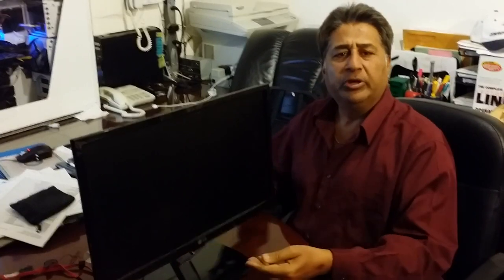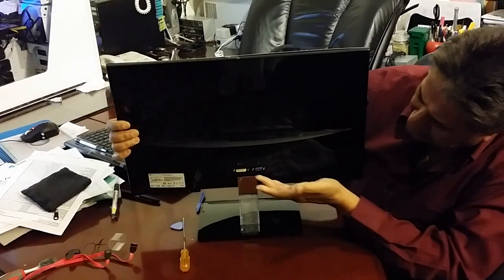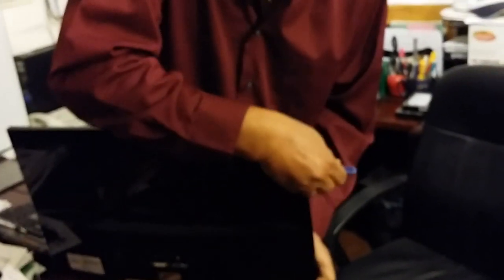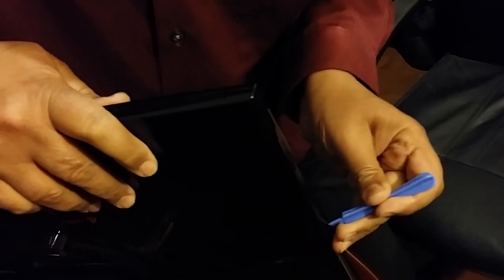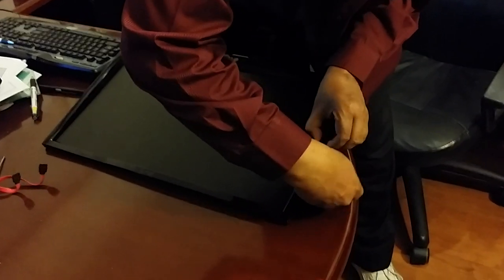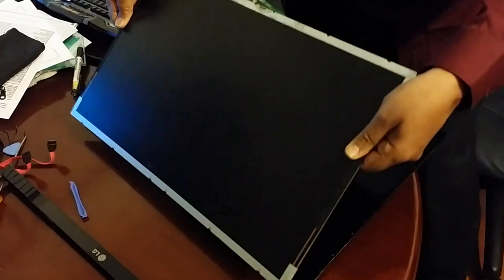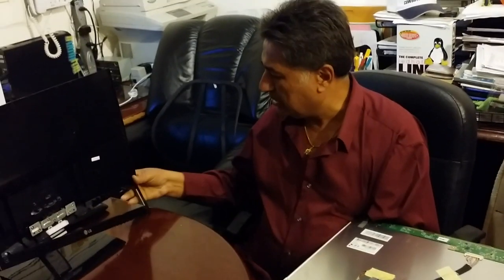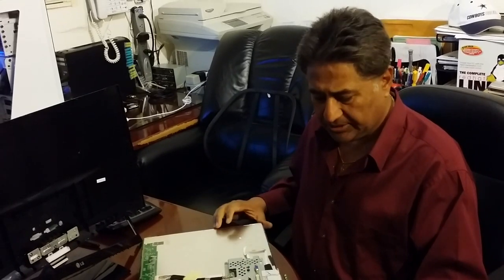Flatron E2360V-PN "LM230WF5-TLA1-06" LG Electronics LCD Panel 23 in Easy Steps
How to open Flatron E2360V-PN "LM230WF5-TLA1-06" LG Electronics LCD Panel 23 in Easy Steps.
23.0 Inch Industrial Flat LG Display LCD Panels LM230WF5 1920(RGB)×1080
A liquid crystal display (LCD) is a flat panel display, electronic visual display, video display that uses the light modulating properties of liquid crystals (LCs). LCs do not emit light directly.

{This video is for educational purposes only, I am NOT a professional licensed/certified technician and I am not liable/responsible in any way for damages caused to you or your computer due to this video}.
Cheers!
Easy Steps